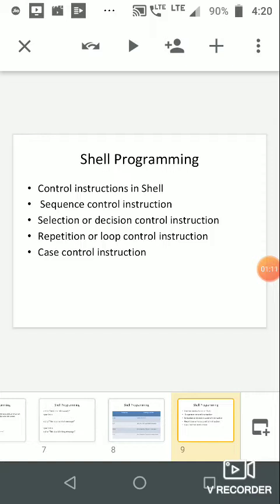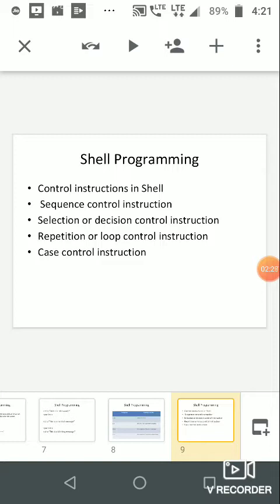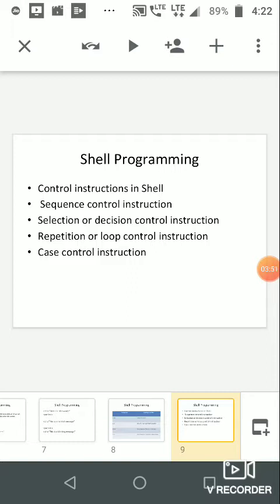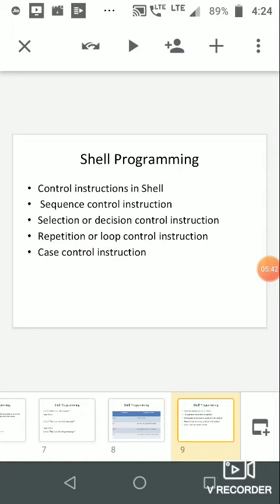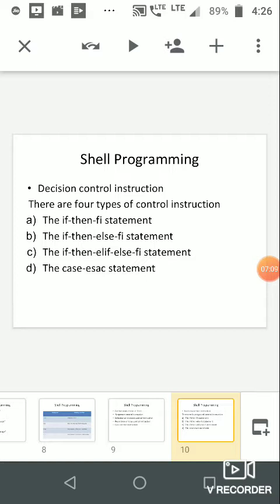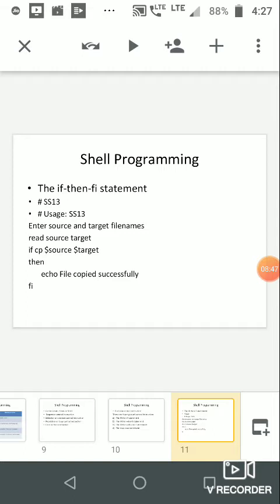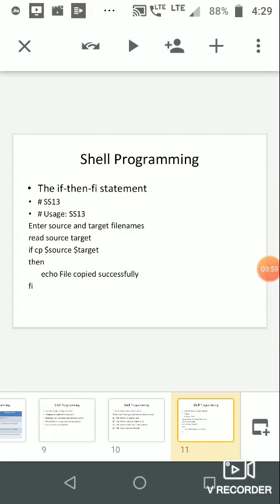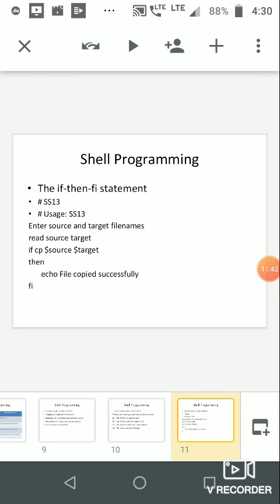Shell 3_BCSE602_LINUX ADMINISTRATION_B.TECH.CSE2017